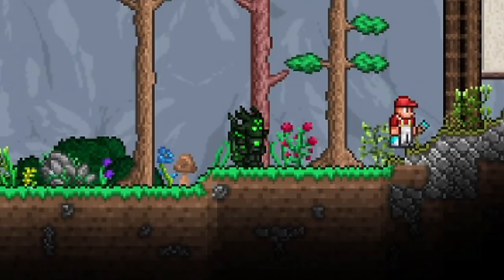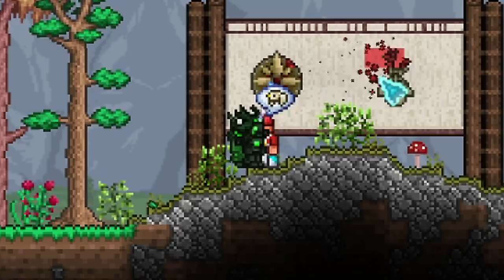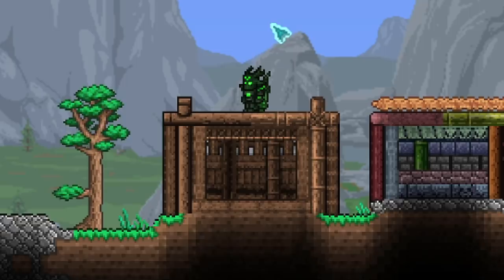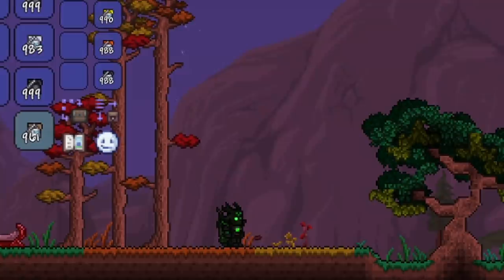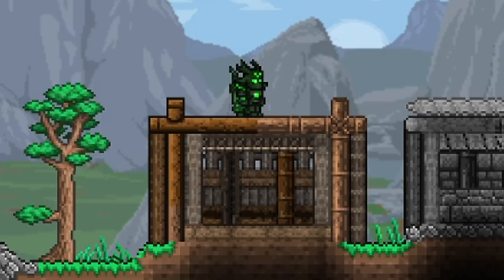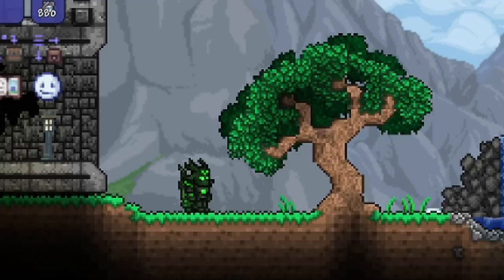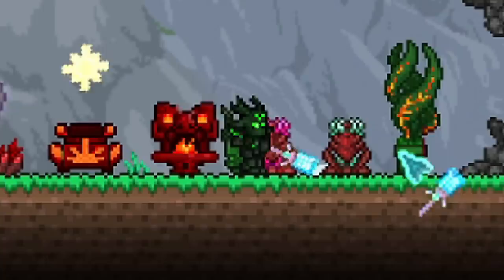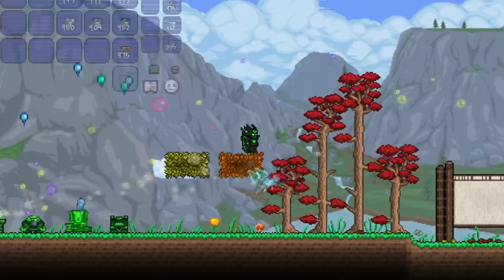Terraria Painting for Beginners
You all have been asking for a painting beginner guide for some time now, and I’ve finally brought it! Unlike the last painting tutorial, this one covers all of the basics, and gives you tips and tricks to improve your builds with a little bit of paint!

Also, be sure to check out the channel of my new thumbnail artist @MythicalWater  as she’s going to be making them for the foreseeable future!